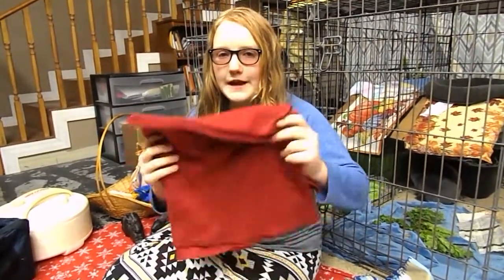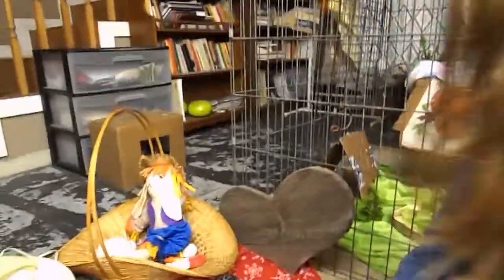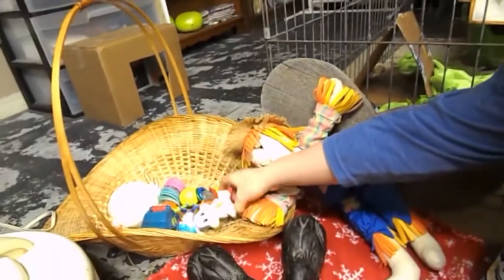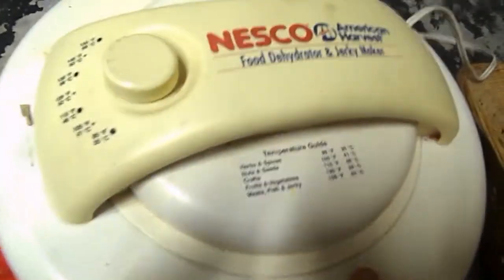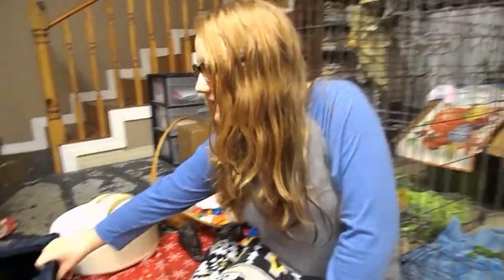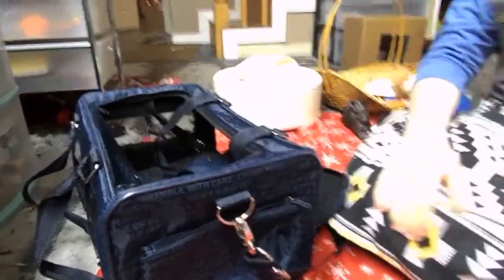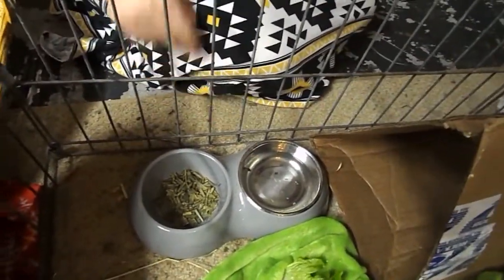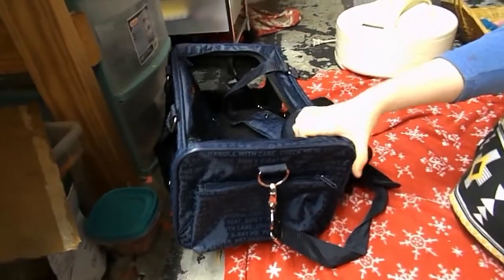Thrift Shopping For My Rabbits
I love getting bargain stuff for my rabbits! Everyone has things that are no longer useful to them, so why not take advantage and recycle! Go check out those THRIFT stores!